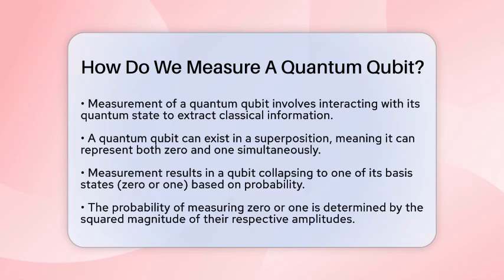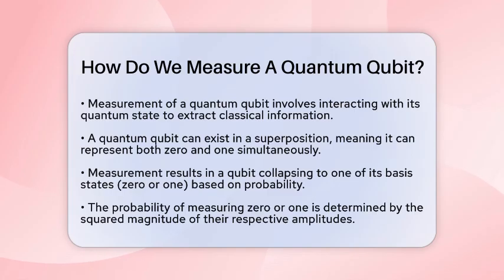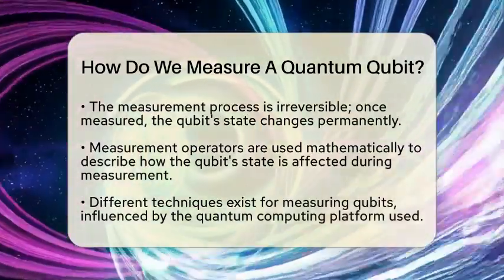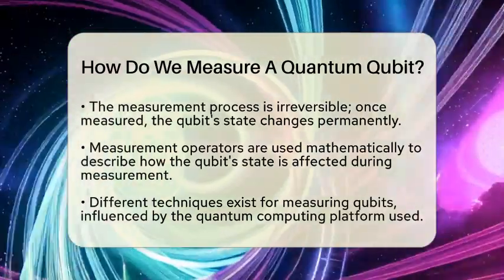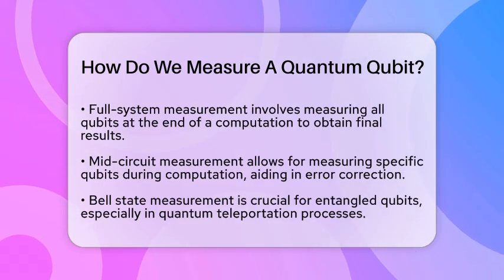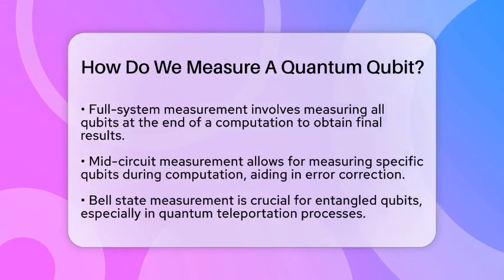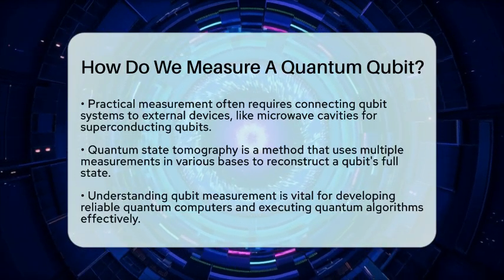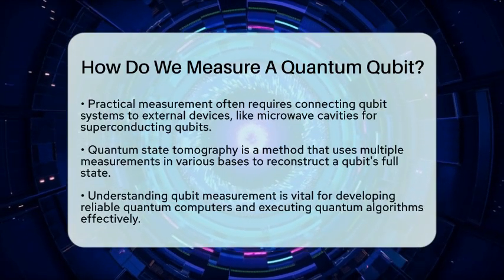How Do We Measure A Quantum Qubit? - Quantum Tech Explained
How Do We Measure A Quantum Qubit? In this informative video, we’ll take a closer look at the fascinating world of quantum qubits and how we measure them. Understanding the measurement process is essential for grasping the principles of quantum mechanics and their application in quantum computing. We’ll discuss the concept of superposition and how a qubit can exist in multiple states simultaneously.

You’ll learn about the probabilities involved in measuring a qubit and what happens when we observe its state. We’ll also cover various techniques for measurement, including full-system and mid-circuit measurements, and their significance in quantum computations. Additionally, we’ll explore the Bell state measurement, which plays a crucial role in quantum teleportation.

The video will illustrate how practical experiments connect qubit systems to external measurement devices, showcasing different methods used for various types of qubits. Whether you’re a beginner or someone with a background in quantum technology, this video will provide you with a clear understanding of how we measure quantum qubits and why this process is vital for the advancement of quantum computing.

About Us: go-to channel for everything related to quantum technology